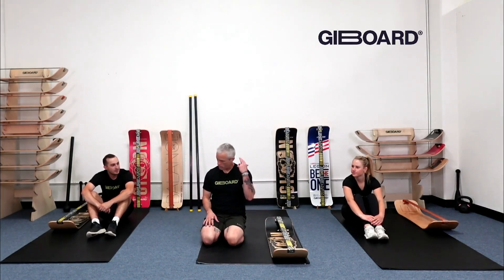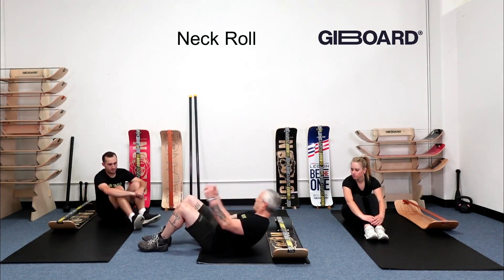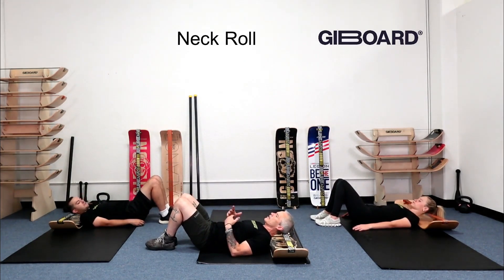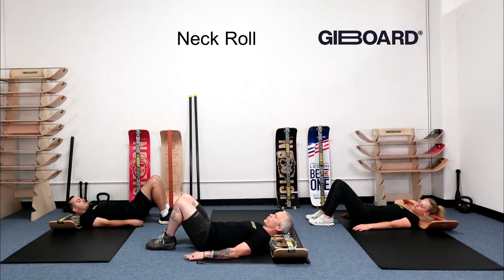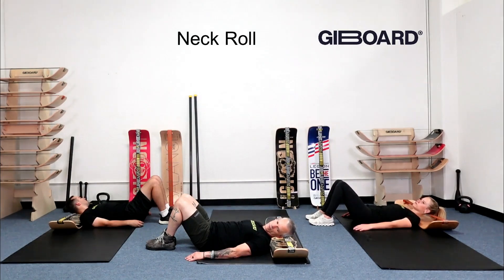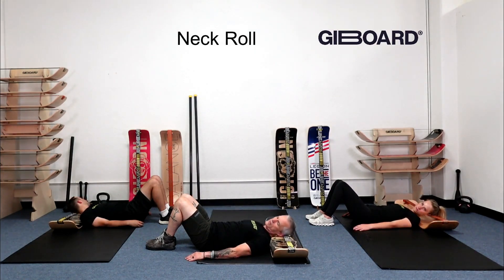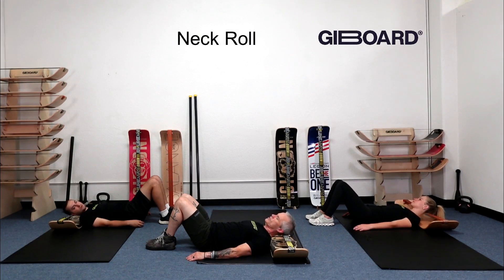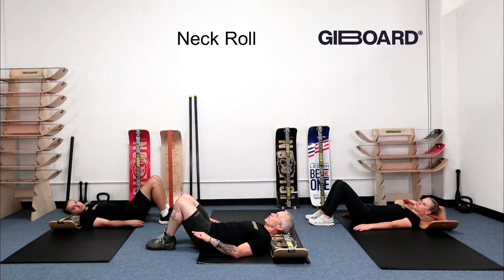Neck Roll Exercise Demonstration on a GiBoard Balance Board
The Neck Roll is a very relaxing cool down move. Once you've done the Neck Roll once, you won't want to walk away from your GiBoard!